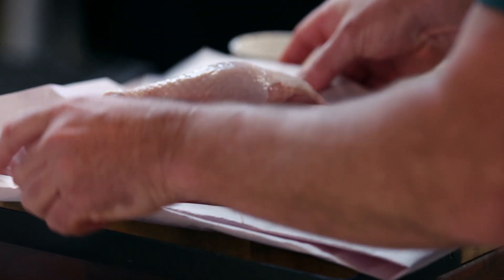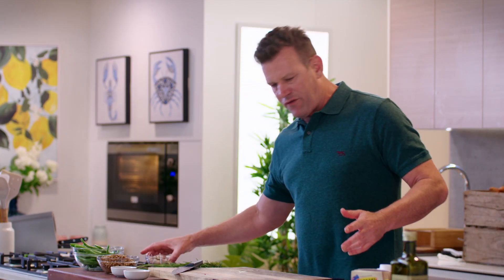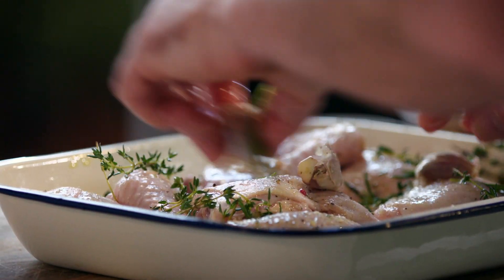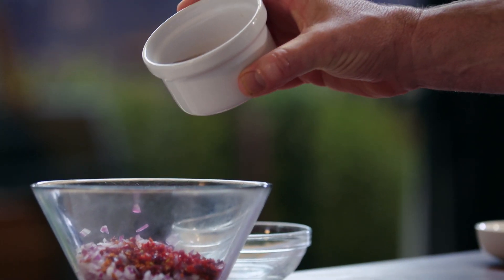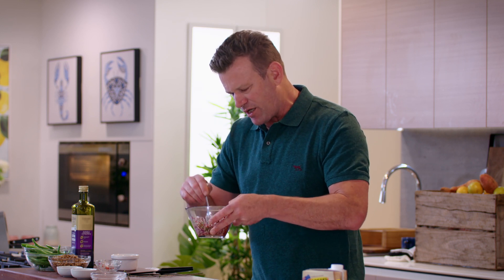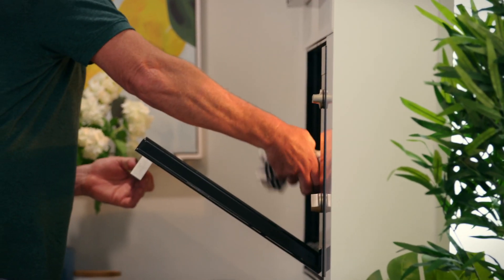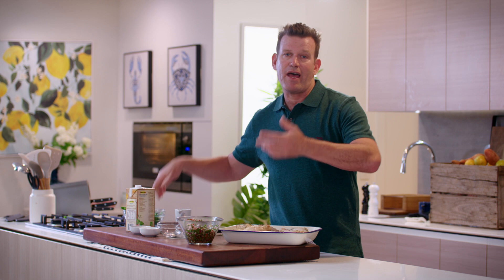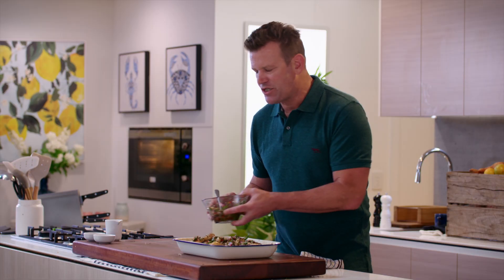Tray Baked Chicken Maryland by Ben O'Donoghue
Who doesn't love a one tray dinner! As seen on My Market Kitchen.